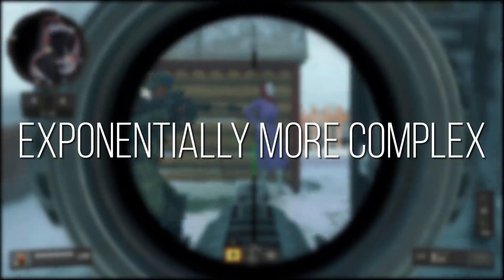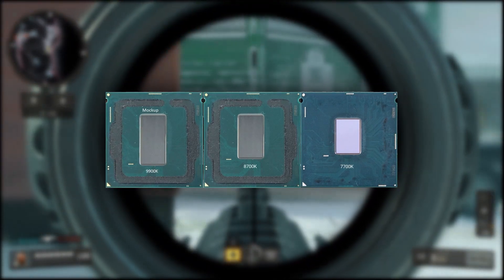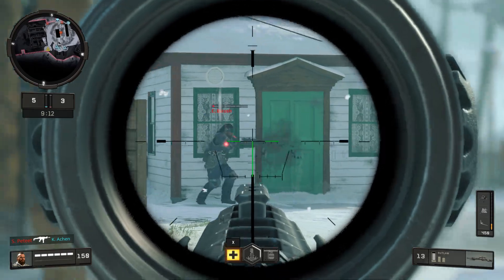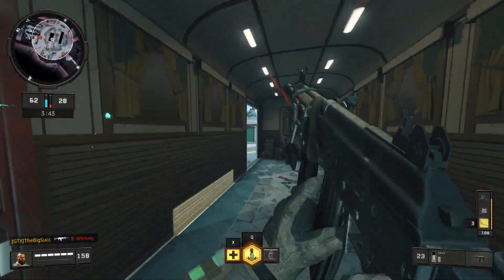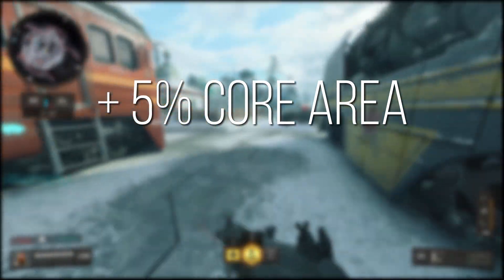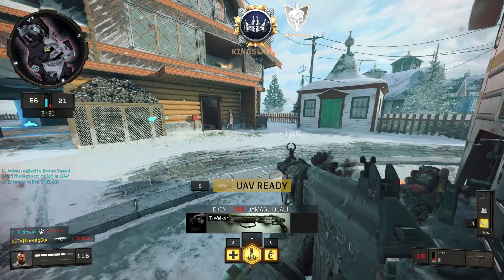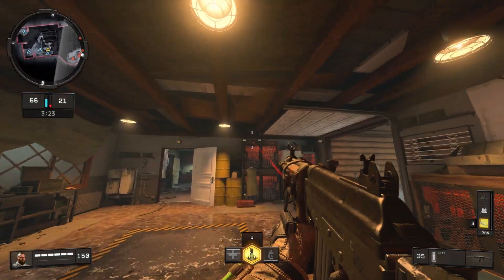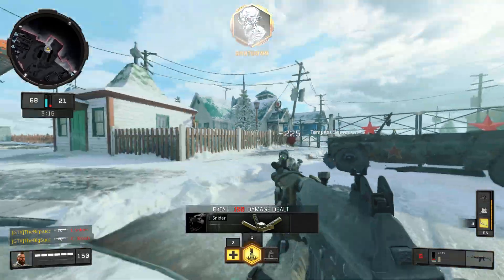SMT Explained! - CPU Hardware Analysis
Building a Budget PC can be tough. Not only are GPUs and CPUs so incredibly expensive, but they can be hard to find on a budget... But, there are tips and tricks to finding you you dream Budget GPU, and pairing it with a CPU that will give you the performance you want!

 - Proceu